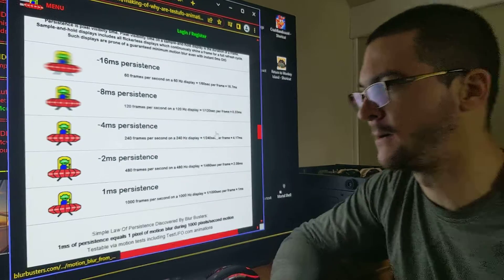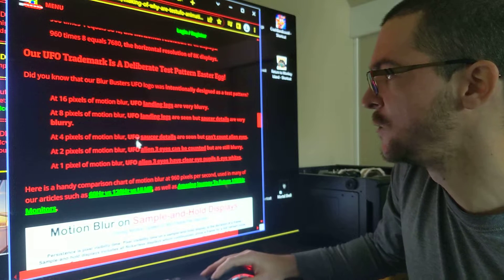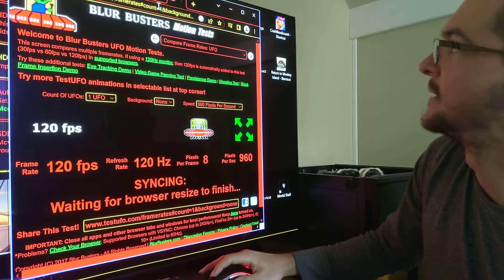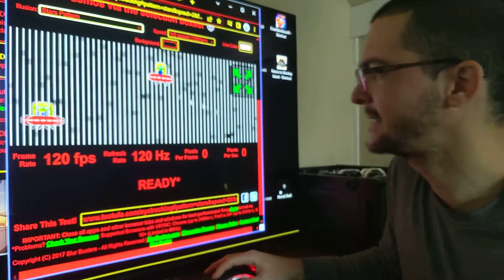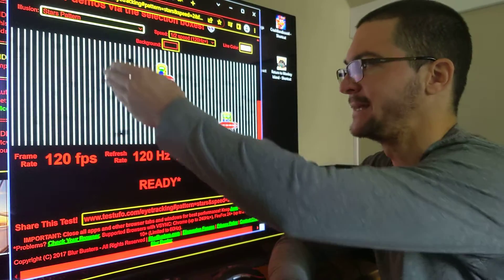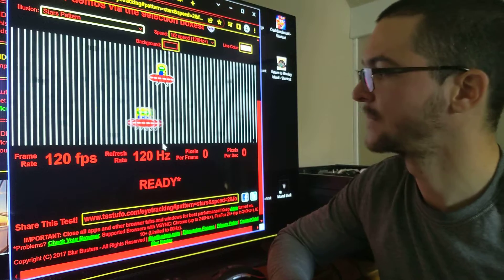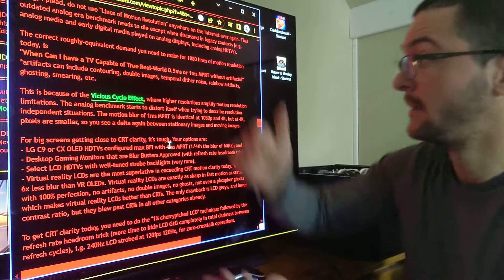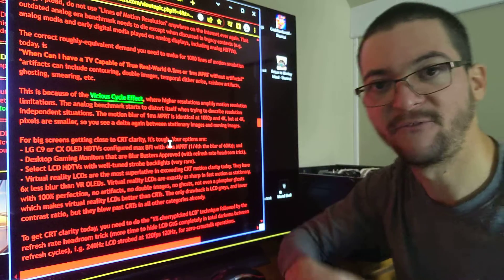The Maximum Motion clarity of the LG C1 is 4 pixels of motion blur using 120Hz Motion Pro High.